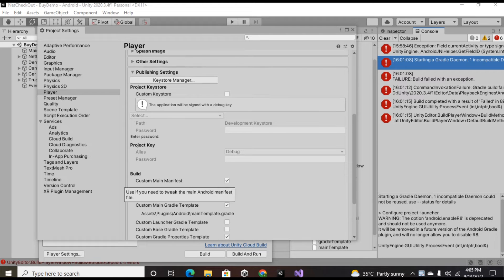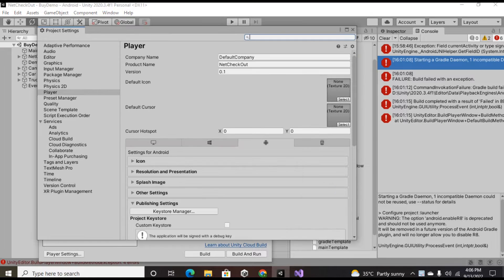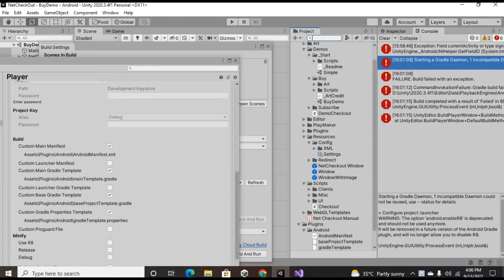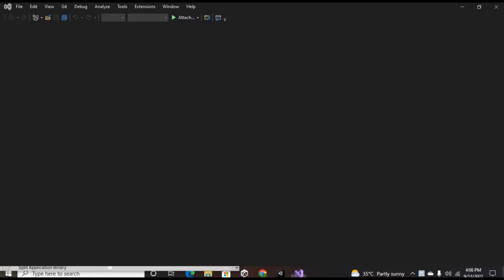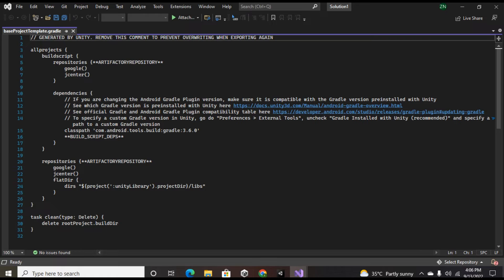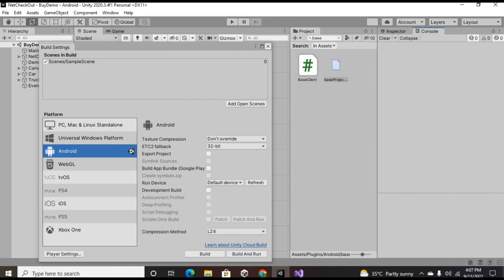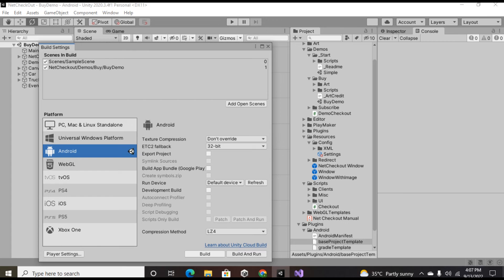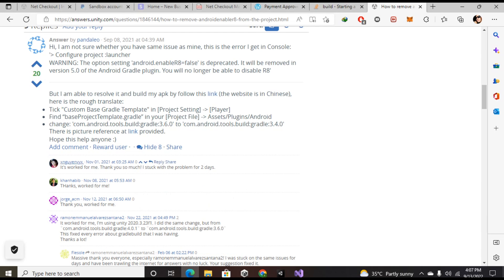Starting a Gradle Daemon, 1 incompatible Daemon could not be reused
Starting a Gradle Daemon, 1 incompatible Daemon could not be reused, use --status for details

Configure project :launcher
WARNING: The option setting 'android.enableR8=false' is deprecated.
It will be removed in version 5.0 of the Android Gradle plugin.
You will no longer be able to disable R8